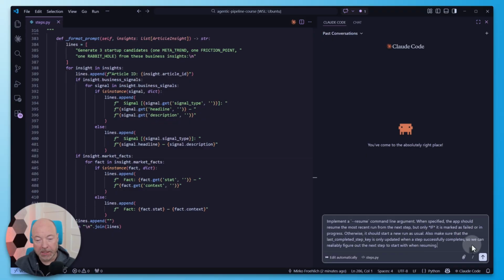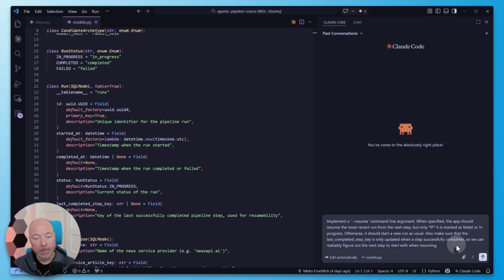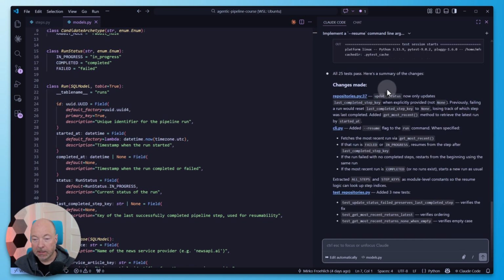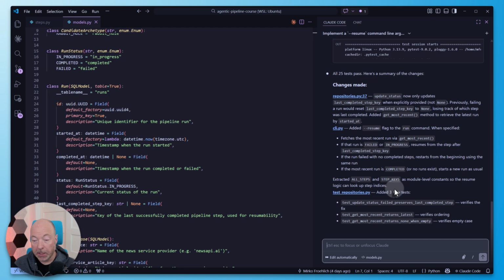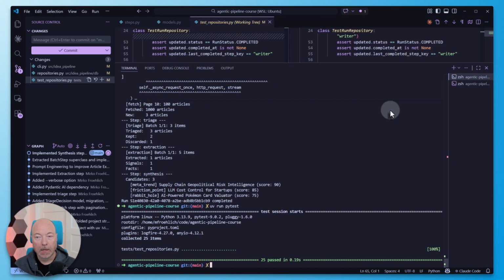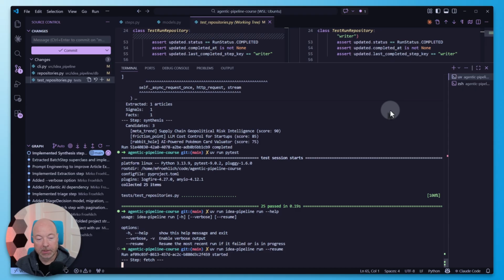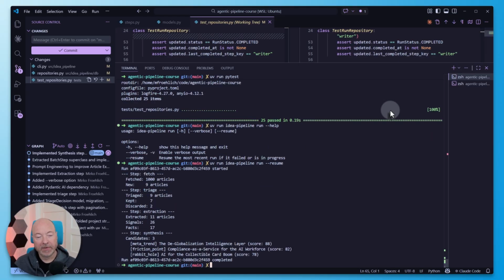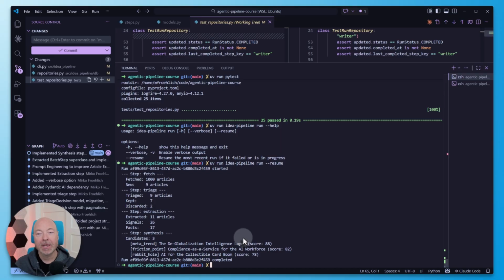Synthesis - Adding Resume Option (Agentic Pipeline #18)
We add a --resume option that picks up a failed or in-progress run from the last completed step. Being explicit that we only mark a step complete on success surfaces a real bug, and Claude adds tests along the way.